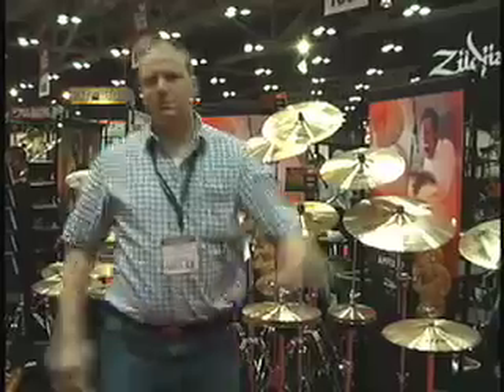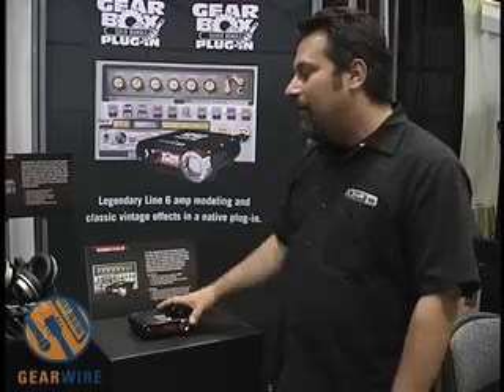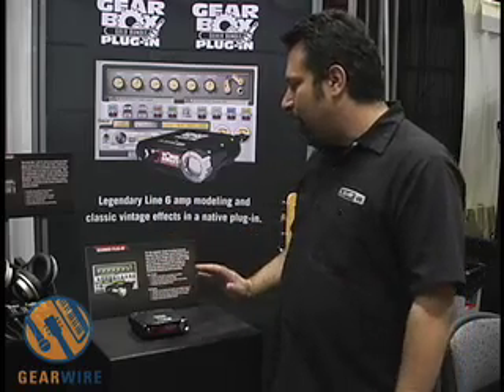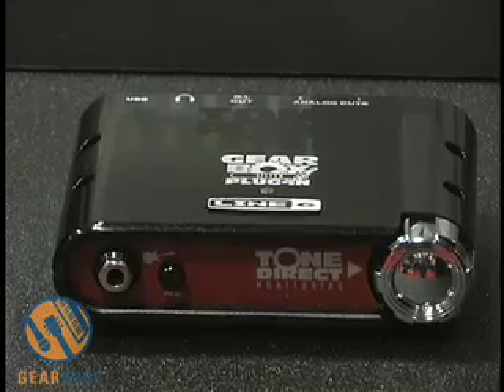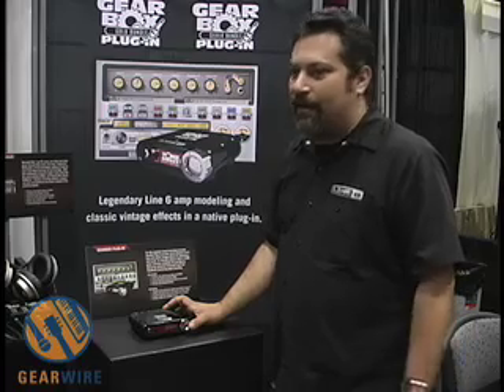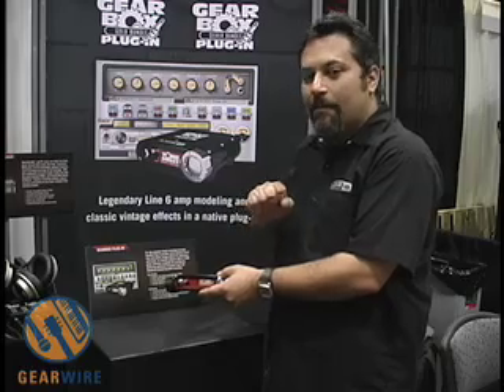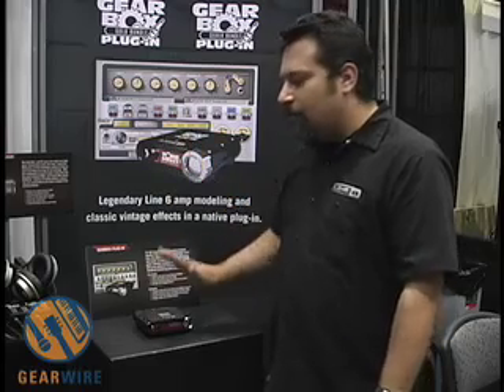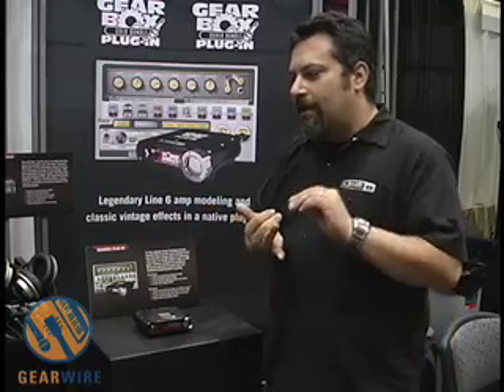Line 6 Gearbox Plugin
All GearBox amps, cabs, and effects models developed over the years for products like POD and TonePort are now available as software bundles for Mac and Windows. The Line 6 GearBox Plugin comes in a Silver bundle and a Gold bundle. The Silver bundle is sold in stores, while the Gold bundle comes with the TonePort DI, the Line 6 guitar/digital interface. All those amp sounds, groovy effects, and the like are now just a software install away. Now if they could just figure out a way to install them direct into the axe itself!